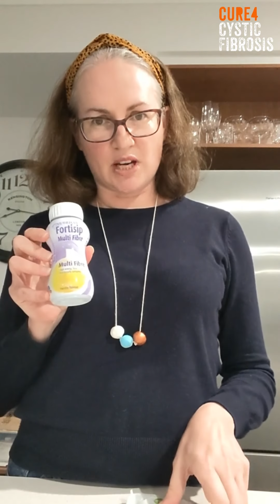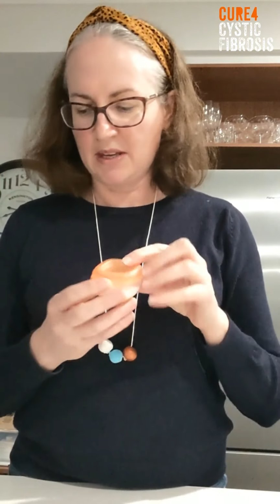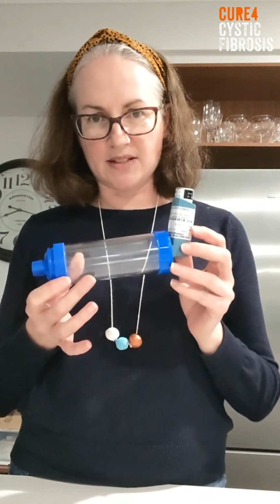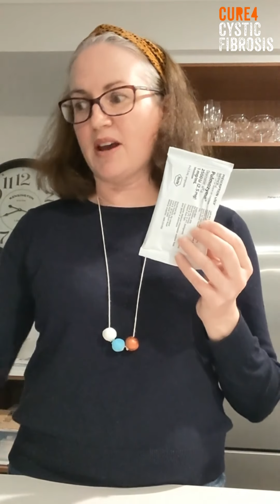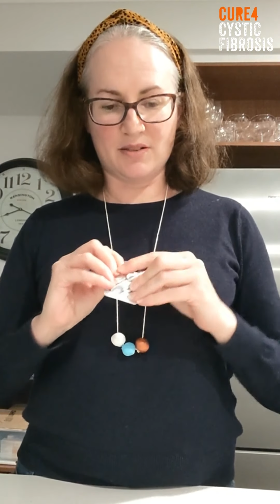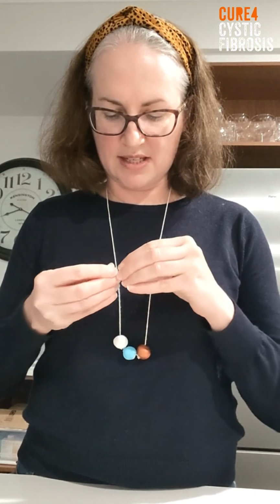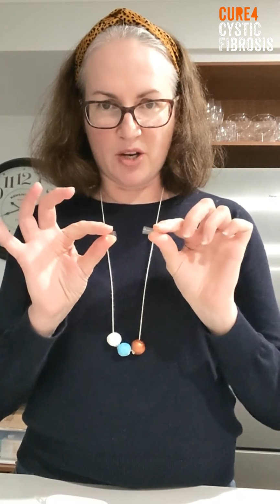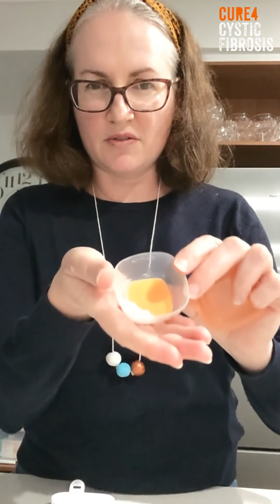Kristy Thomas Takes over Cure4CF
Cystic Fibrosis Medications.